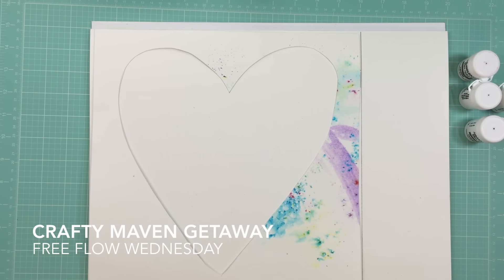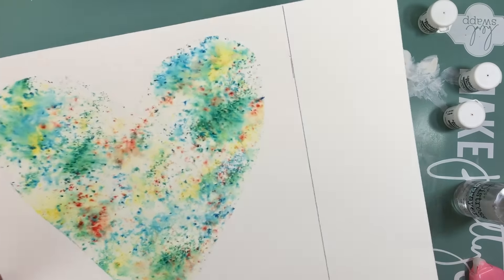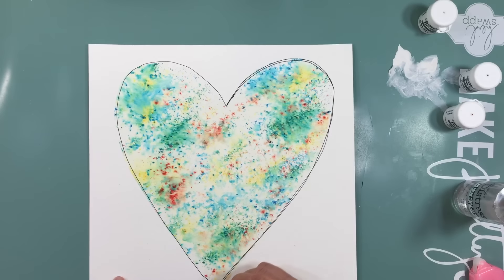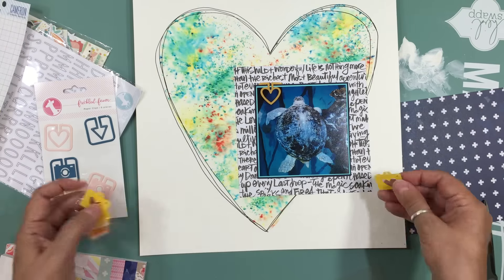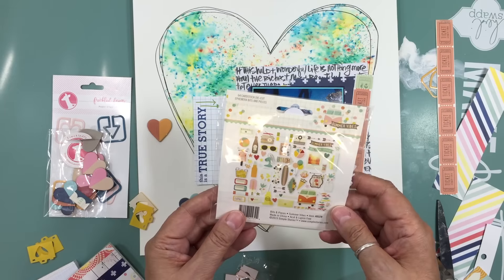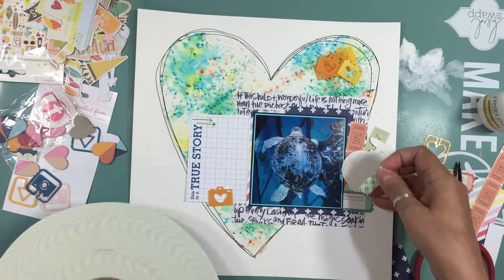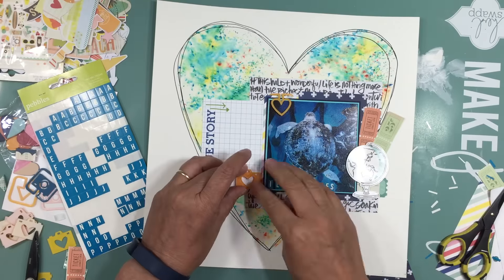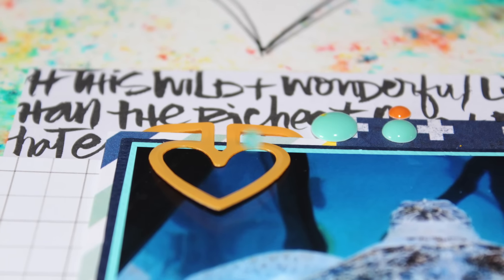Crafty Maven Getaway: Free Flow Wednesday (nicolejones911)--2015-124/180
FREE FLOW WEDNESDAY

Welcome to The Crafty Maven Getaway YouTube channel, a new You Tube channel featuring a weekly inspiration piece, daily videos and a different theme each day. Today is Free Flow Wednesday featuring Nicole Jones. Free Flow Wednesday is about focusing on more traditional 12x12, 8 1/2x 11 or other sizes. Free Flow Wednesday is really about focusing on the style of the contributor.

OR, see her at her social media sites: nicolejones911 Facebook Group

PLEASE visit The Crafty Maven Getaway Community FB group and play along with us using the weekly inspiration piece or whatever has inspired you from our daily contributors

Or search for us on Instagram via our hashtag